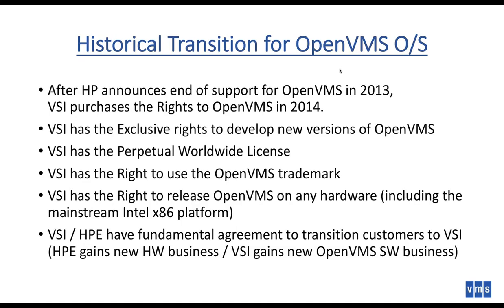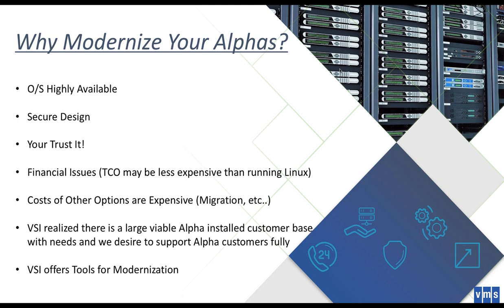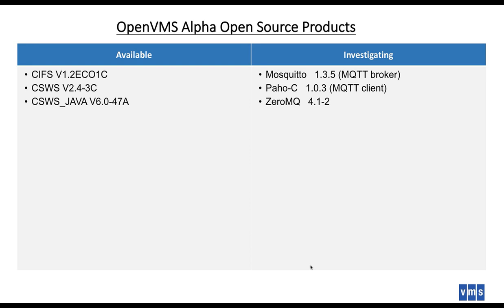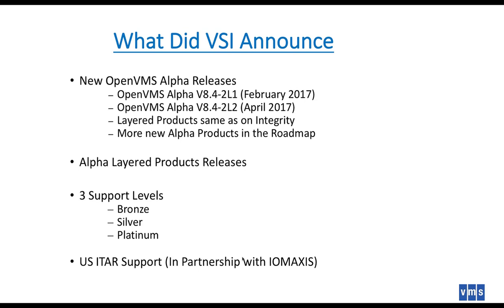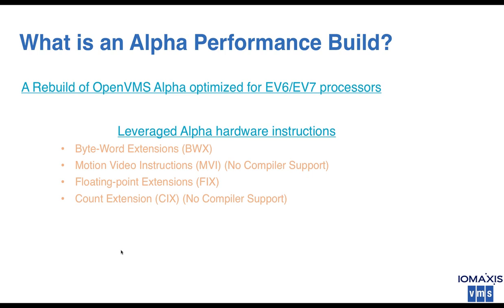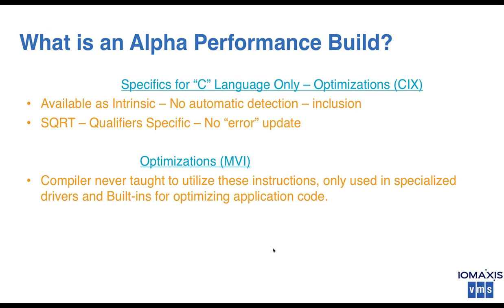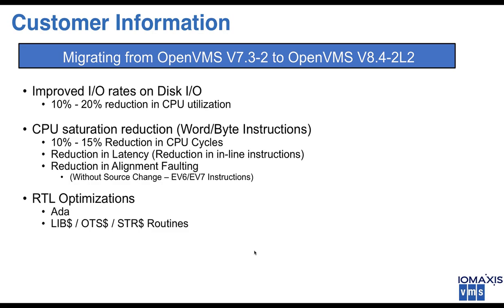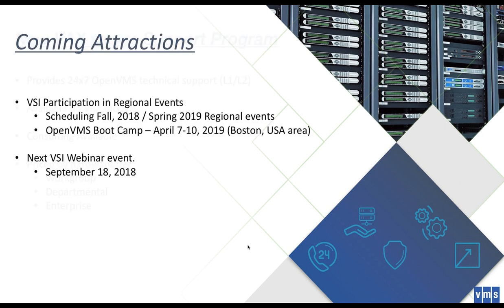Webinar 3: Modernizing Your Alpha Systems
A webinar on OpenVMS licenses, support and services for Alpha Servers that took place on July 17, 2018.